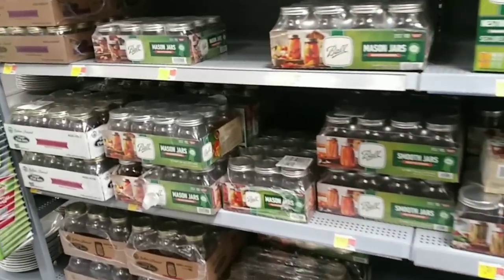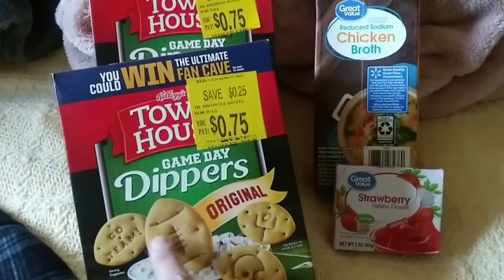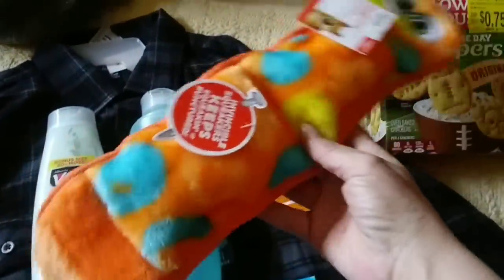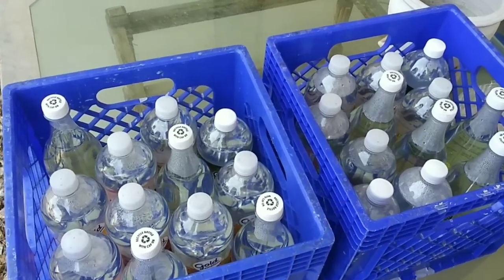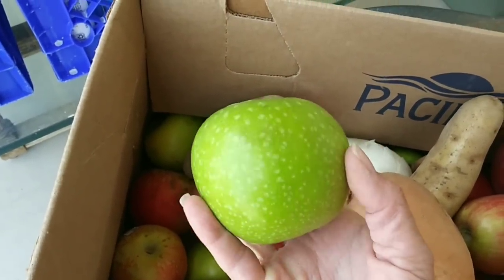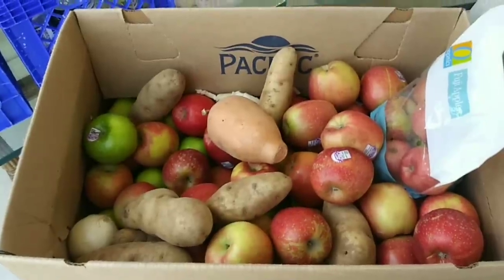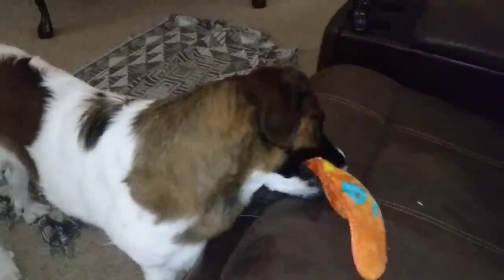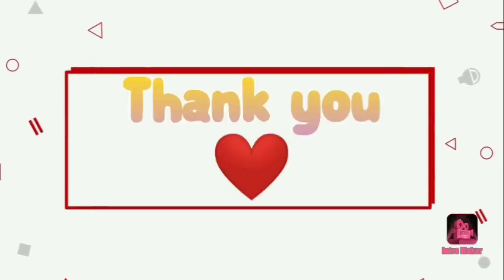$20 Prepper Pantry Haul/ Delicious Fresh Dumpster Haul/Life update/Keep Stacking It to The Rafters!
Hello Friends today we have  $20 prepper pantry haul and a fresh dumpster diving haul. We are shopping those sales as much as possible, and the dumpster diving has been great as well. Amy has been so sick with a bout of diverticulitis, and I am happy to say she is feel better today than she has in over a month. Thank you all for your love and support. Please stay safe and well, God bless you all.